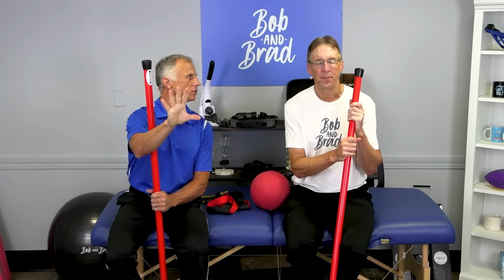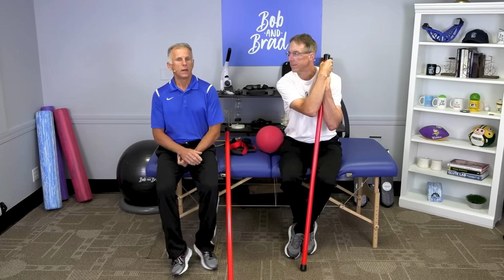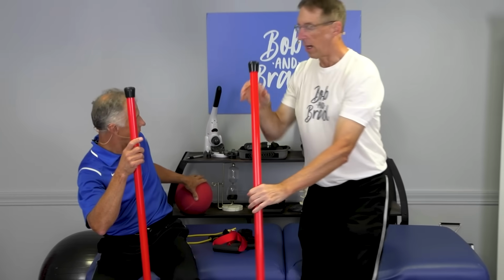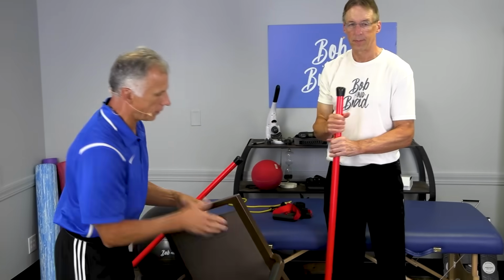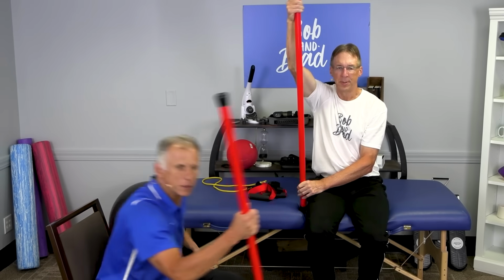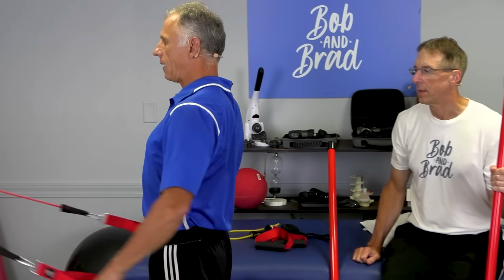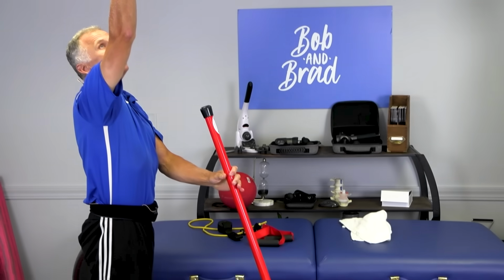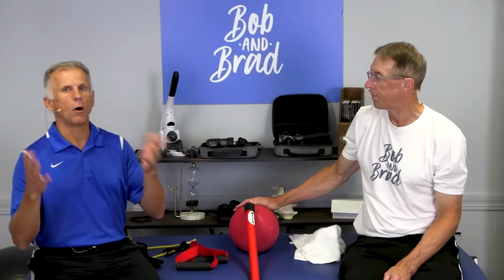7 Rotator Cuff Exercises For Pain Relief (Non-Surgery Rehab) (Giveaway)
7 Rotator Cuff Exercises For Pain Relief (Non-Surgery Rehab)

Bob and Brad demonstrate rotator cuff exercises for pain relief.

We are giving away a Bob & Brad Booyah Stik!
This is an international giveaway, open to all of our fans!!!

Interested in learning about the products mentioned in today's video:
1) Resistance Bands
3) Hanging Handles

Video Chapters:
0:00 Intro
0:18 Topic
0:34 Giveaway
0:30 7 Exercises
2:17What Motion Causes Shoulder Pain
3:24Rotator Cuff Stretches
7:34 Rotator Cuff Exercises
12:08 Brad's Larceny

Pain Management:
US:

EU:
C2 Massage Gun
Q2 Mini Massage Gun